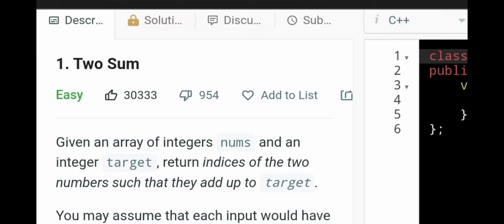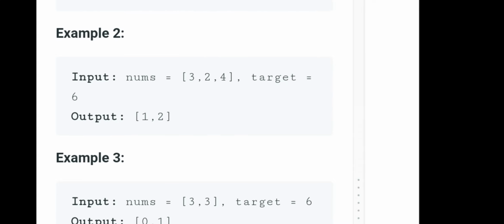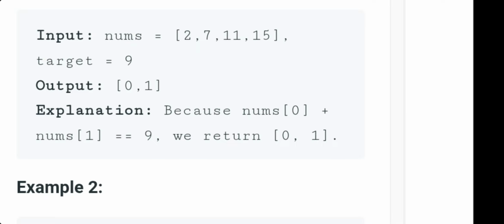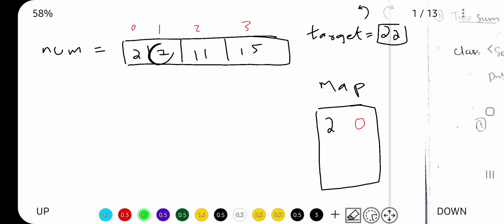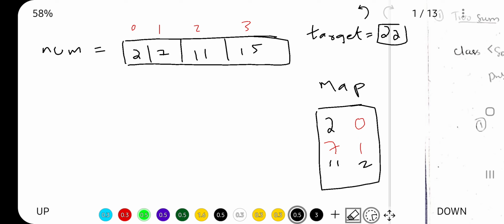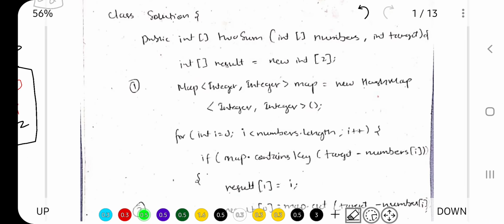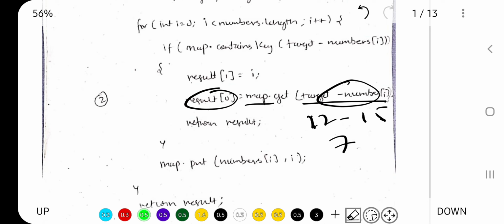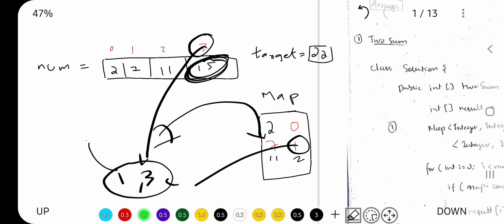1. Two Sum | Arrays | Placement Series CSE'23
Hello Everyone!

In this video you will be learning the logic of code behind Two Sum question under the topic Arrays.

0:00 Logic
5:40 Code
9:00 Quick Wrap Up